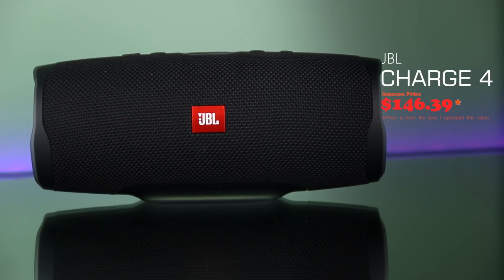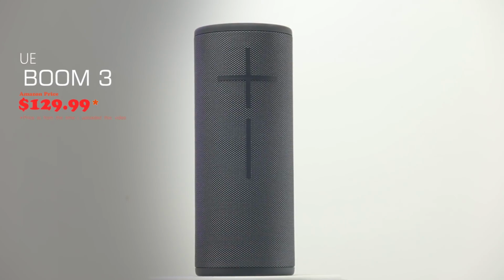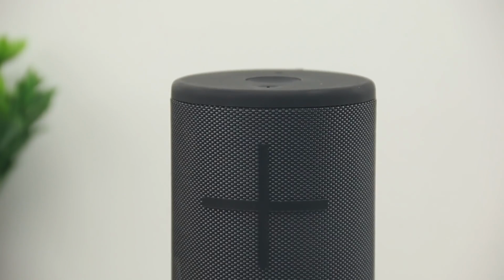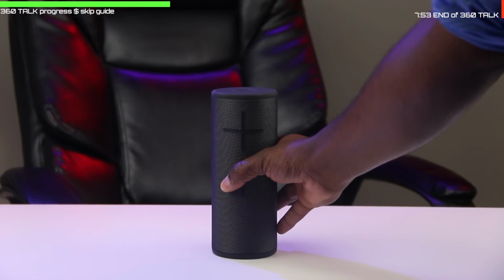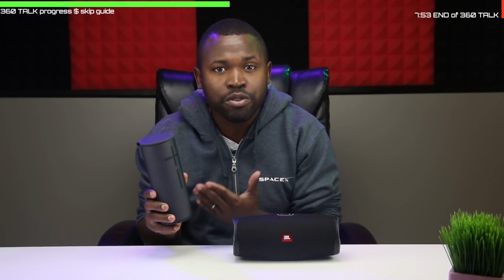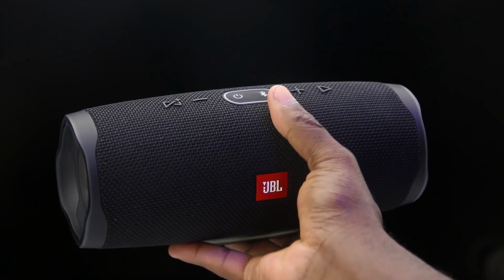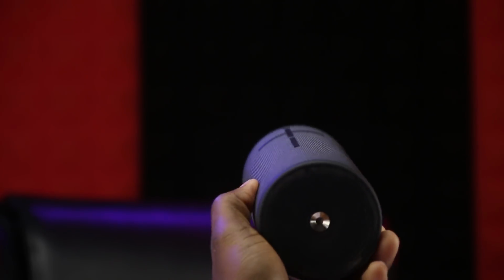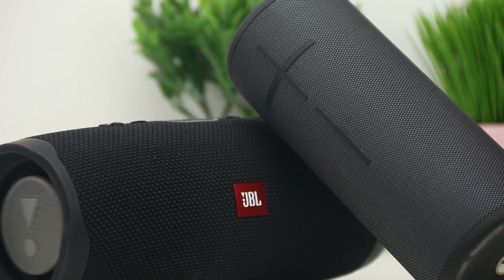JBL Charge 4 vs UE Boom 3 :Sound Battle 🙄Someone still lagging behind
JBL Charge 4
UE Boom 3

Here is a GREAT deal to go with your speaker.